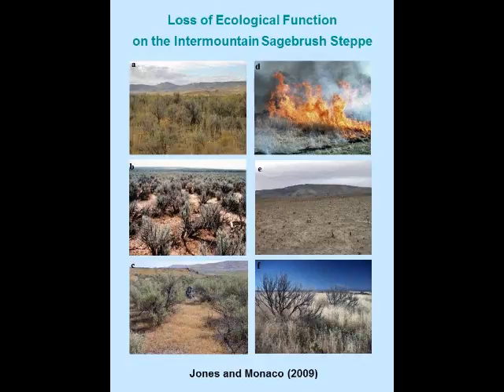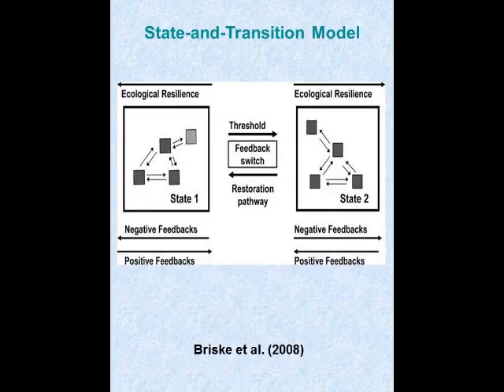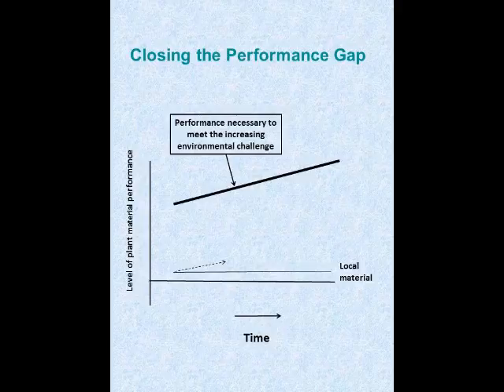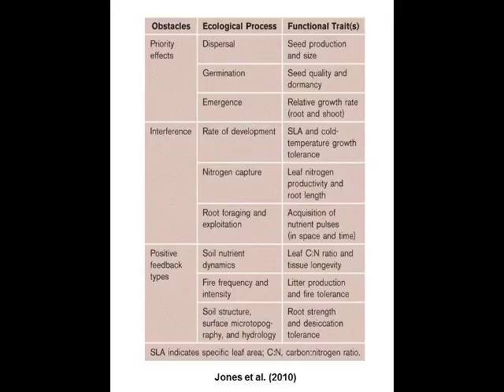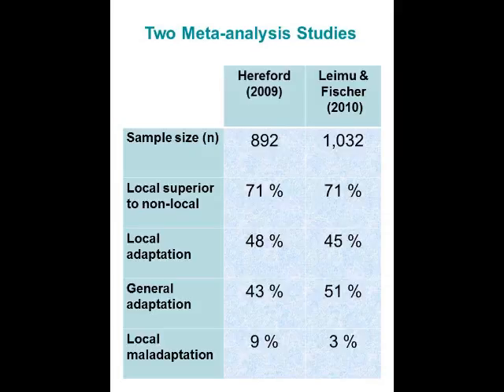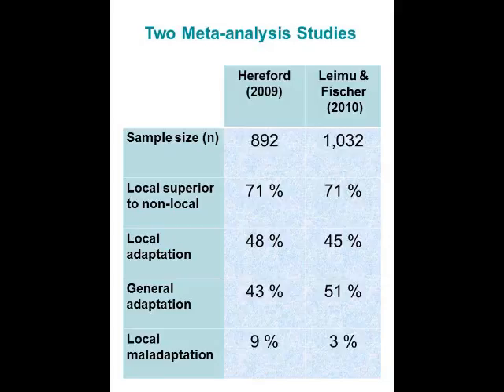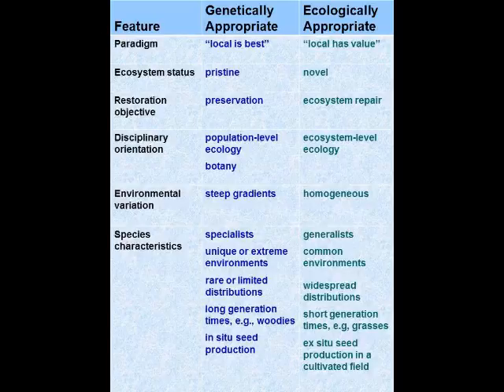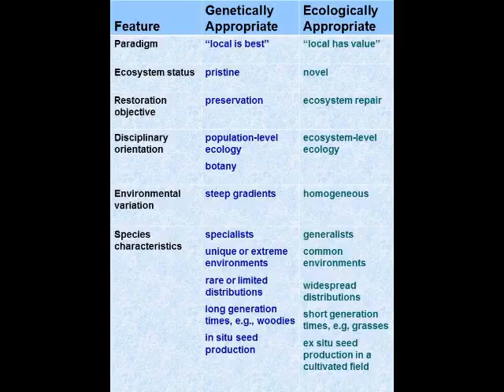Ecologically appropriate plant materials for functional restoration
This presentation by Tom Jones, Agricultural Research Service, was given at the Intermountain Native Plant Summit VII, March 26-27, 2013.